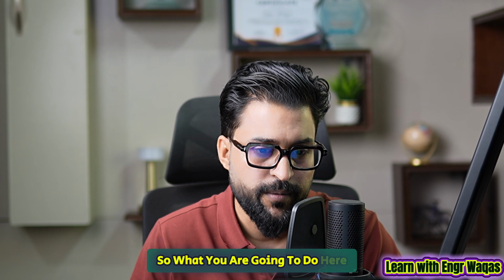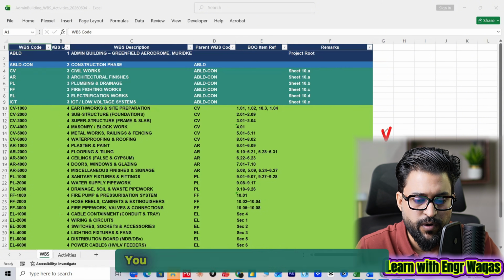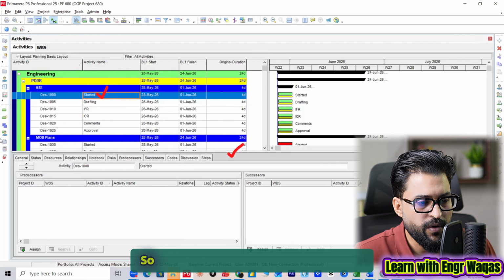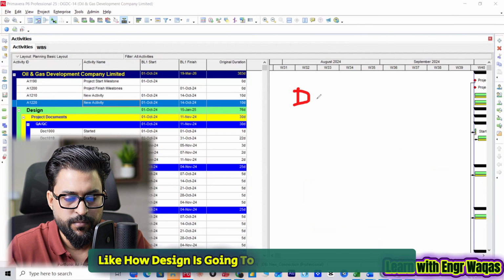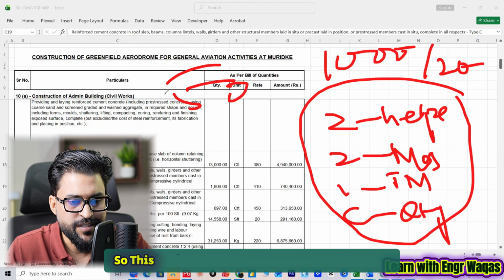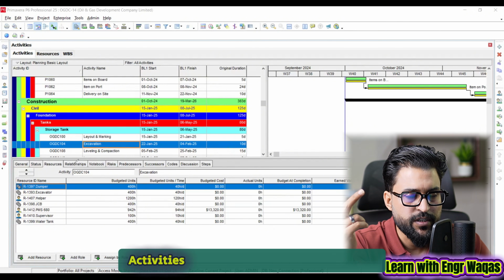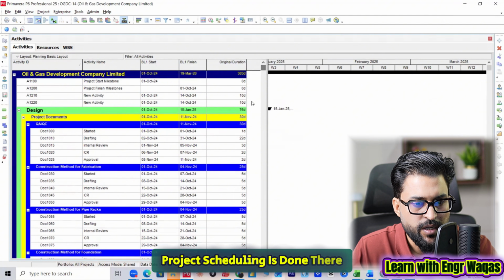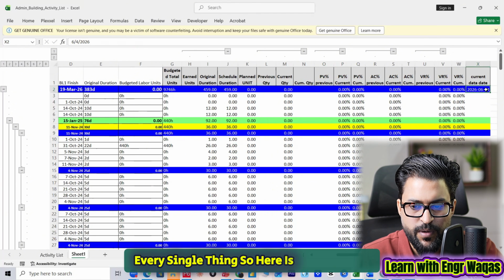Complete Planning Control Process Explained | Planning Engineer Career Guide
Do you want to start your career as a Planning Engineer but feel confused about where to begin?

In this video, I have explained the complete workflow of Project Planning, Project Control, and Primavera P6 in a simple and practical way.
You will understand how Planning Engineers work in real construction, EPC, and oil & gas projects, including:

✅ Project documents understanding
✅ Scope study and BOQ review
✅ WBS creation
✅ Activity list preparation
✅ Primavera P6 scheduling workflow
✅ Relationships and logic development
✅ Baseline planning
✅ Progress tracking and updating
✅ Reports, S-curves, dashboards, and project control workflow

Many engineers know Primavera P6 as software, but they do not understand the complete planning control process. This video will help you connect the software with real project execution and reporting.

If you are a Civil, Mechanical, Electrical, or fresh engineer and want to grow as a Planning Engineer, this video is for you.

Comment PLANNING if you want to learn the complete Planning Engineer roadmap.

Complete Primavera p6 Training for Oil and Gas Project in 2 Hours | P6 Free Course in English